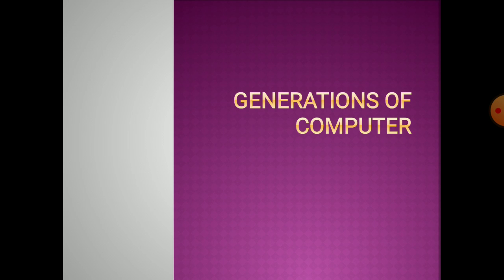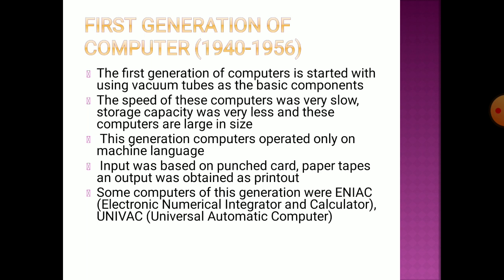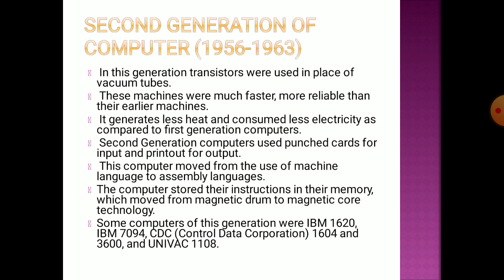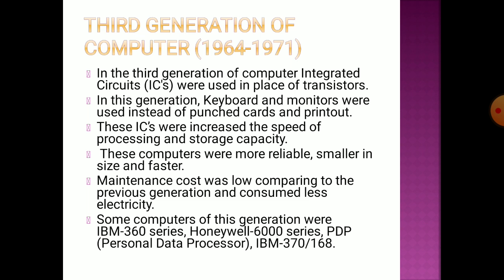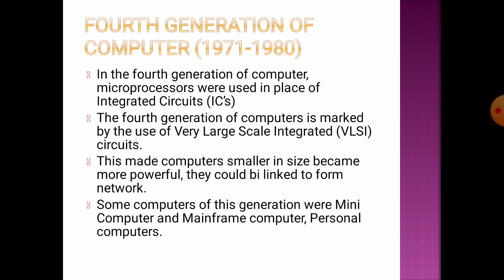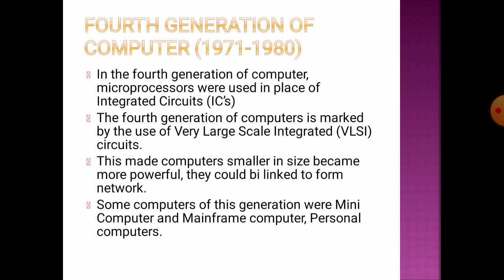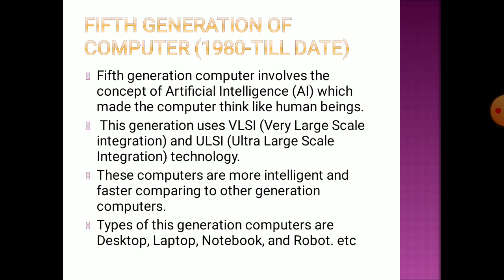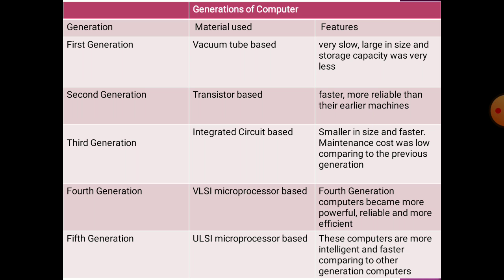Session #6 Overview of Computer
Overview of Computer